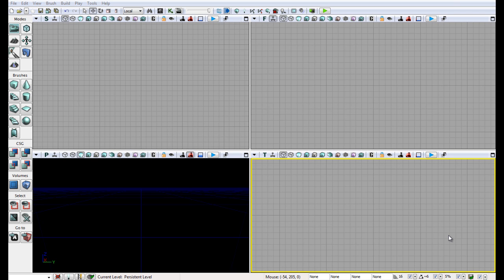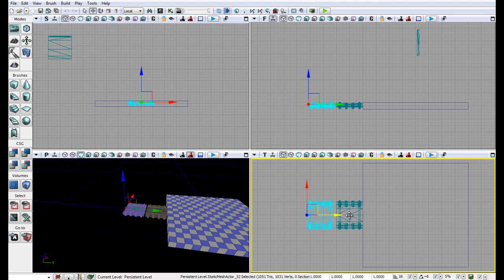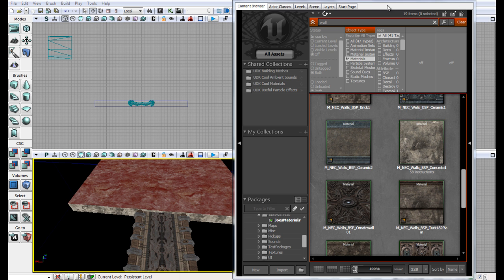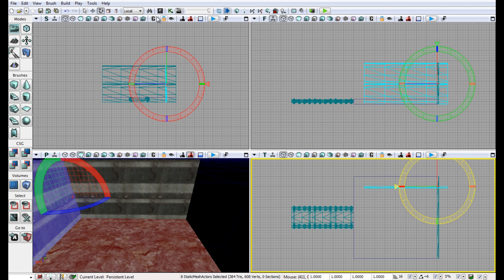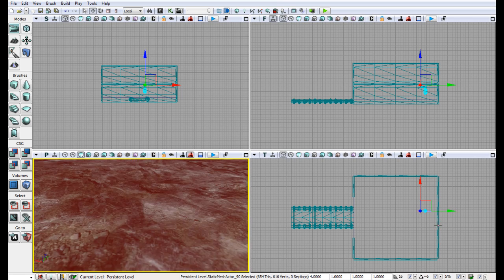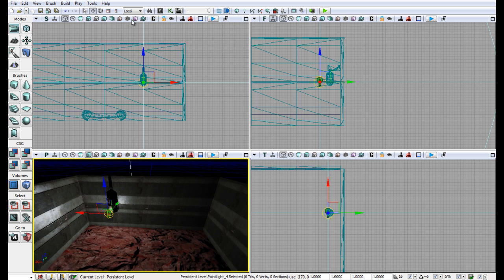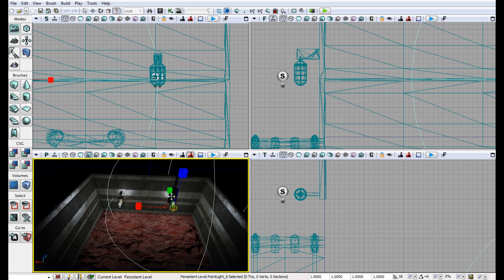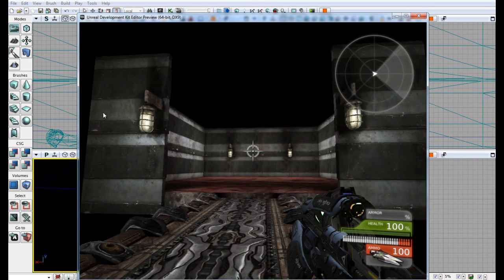UDK Tutorial 18: Creating a map using static meshes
Creating a map using static meshes.